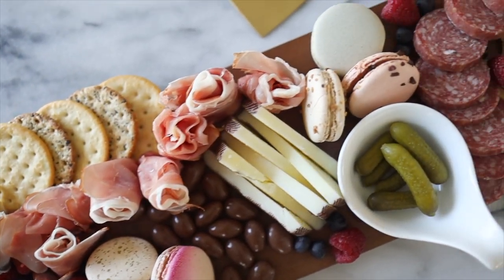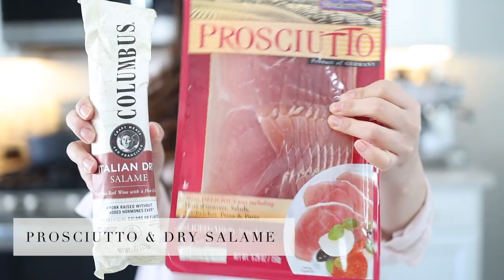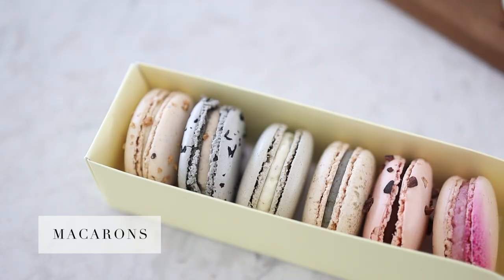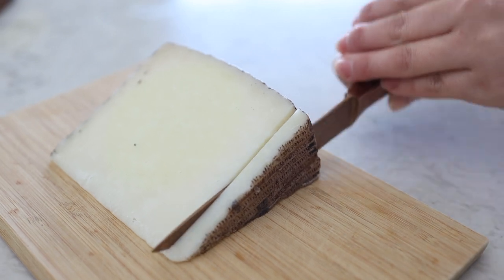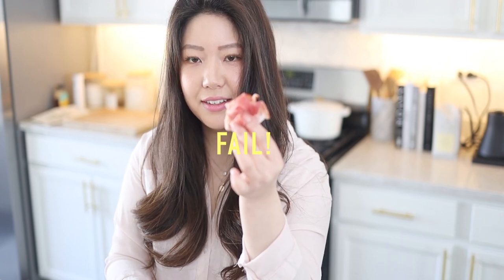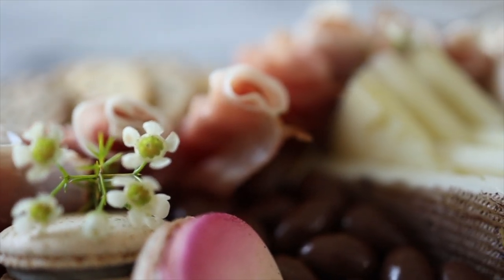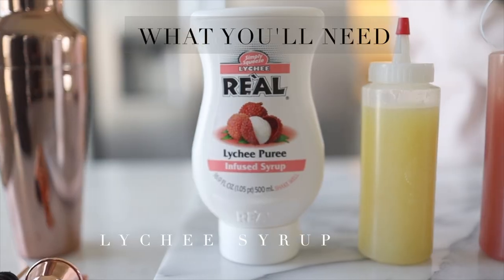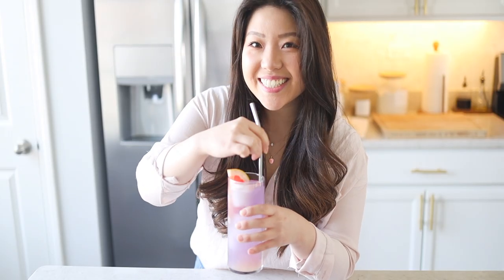How to Craft the ULTIMATE Spring Charcuterie Board & Cocktail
Hey guys! Welcome back to another video. We are so excited to share this amazing video with you because today, we will be making a spring charcuterie board with an amazing spring cocktail! We filled the board with amazing cheeses, crackers, meats, and sweets. There is literally something for everyone. To pair with the board, we decided to make a cocktail called the Garden City by Empress Gin. This is by far one of the cocktails we’ve had! So make sure to try it out!